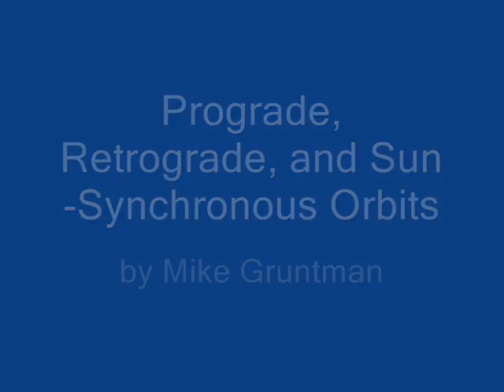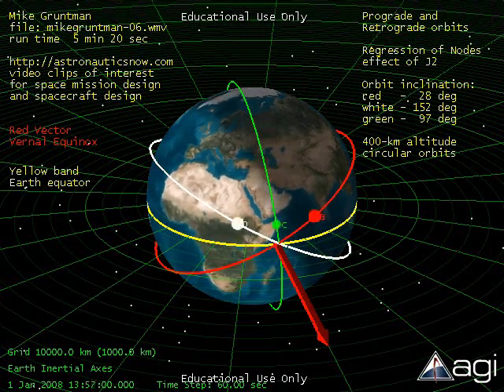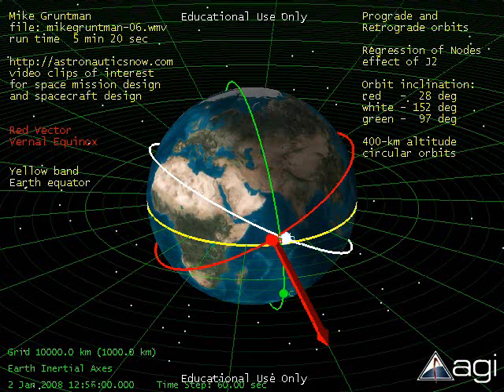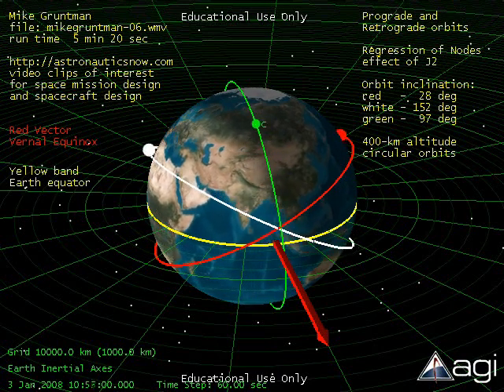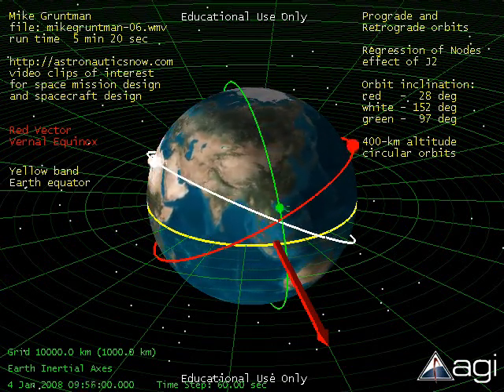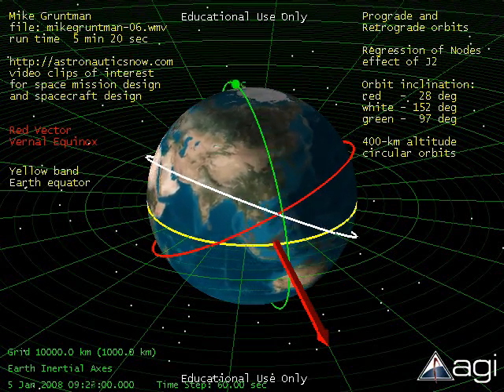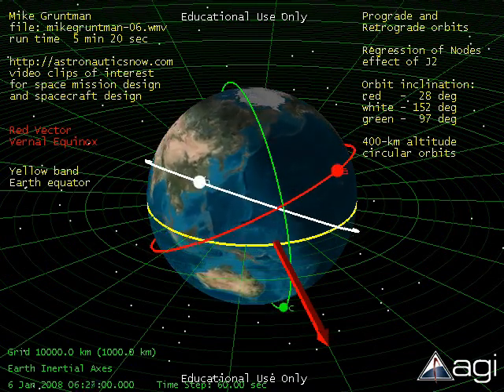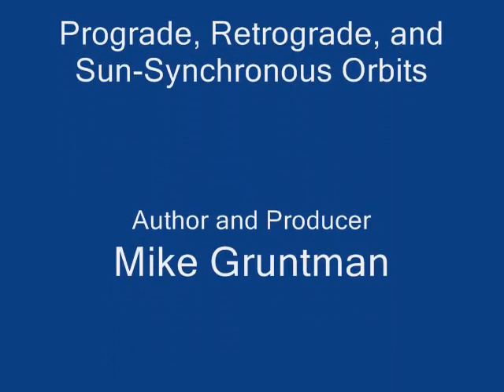Space: Prograde, Retrograde, and Sun-Synchronous Orbits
Prograde, retrograde, and sun-synchronous satellite orbits. Video clips on space mission design and common orbits